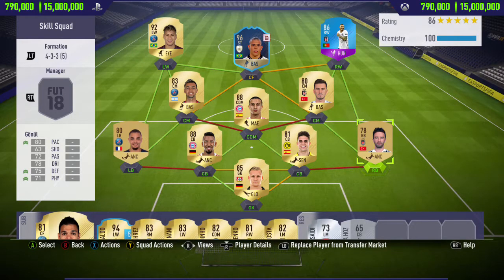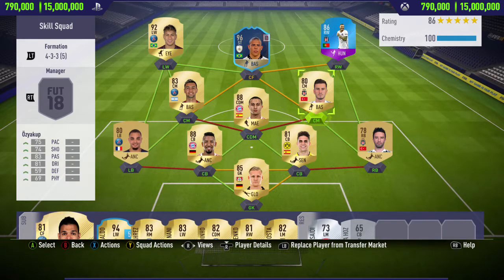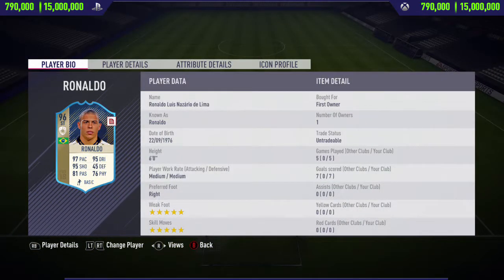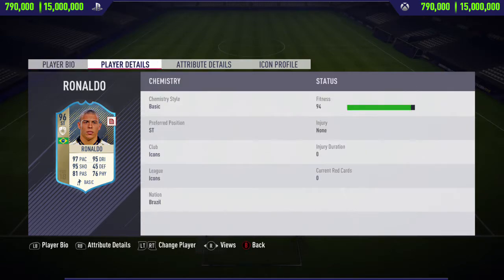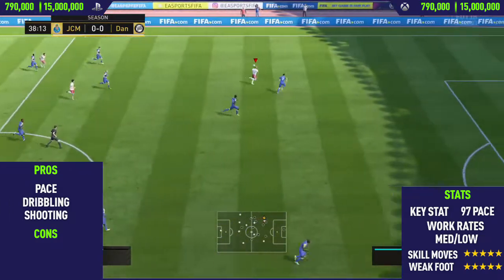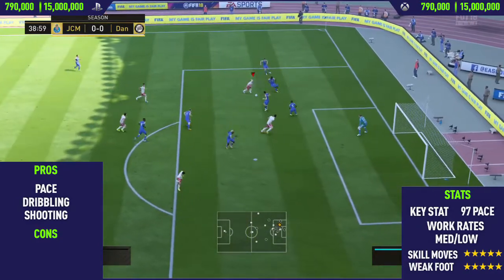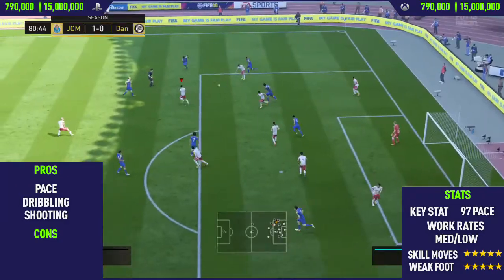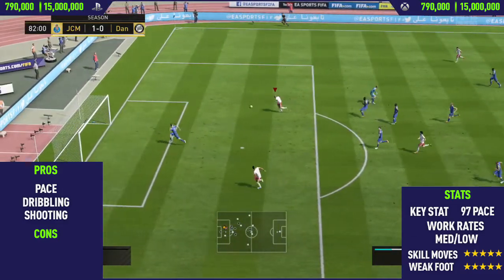FIFA 18: ICON RONALDO (96) PLAYER REVIEW! - FIFA 18 ULTIMATE TEAM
In this video i review 96 rated icon Ronaldo. I talk about his pro's and cons whilst showing you the best goals that i scored with him.